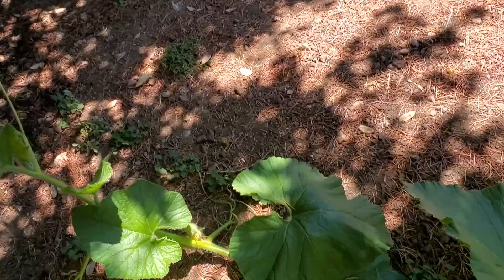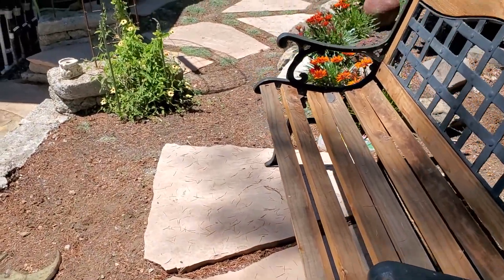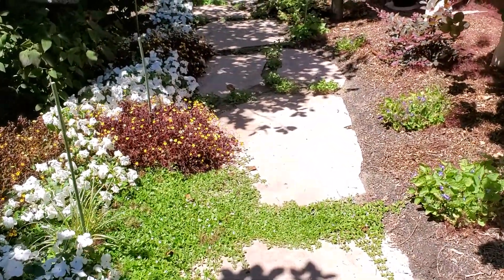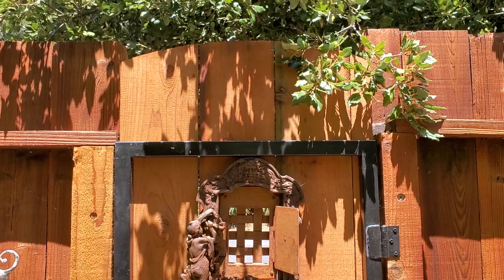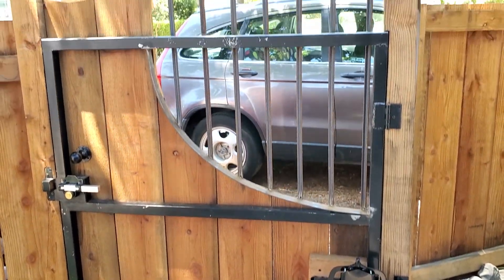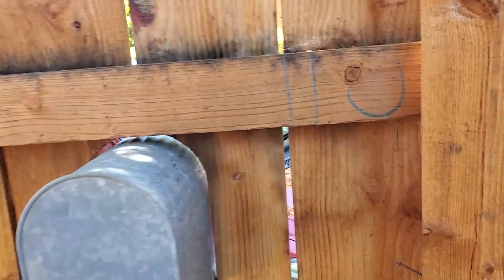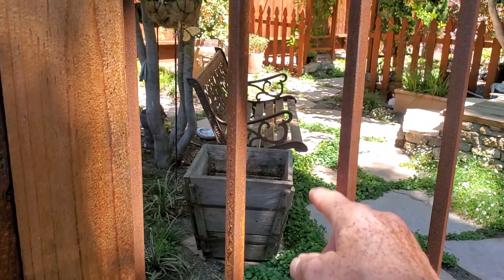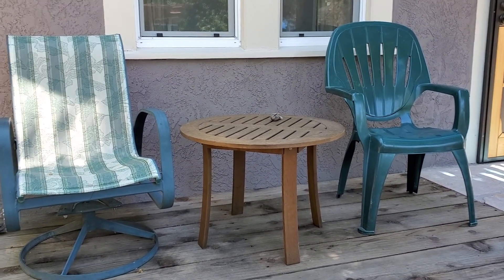Paul and Hazel landscape California Bay area